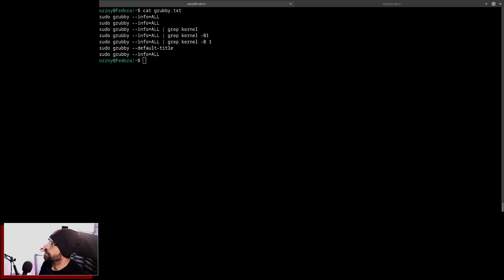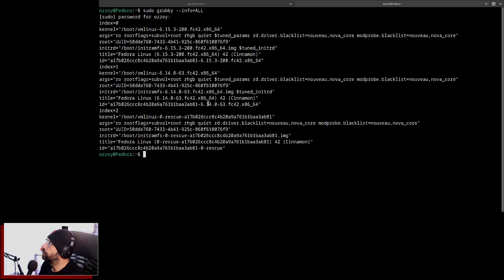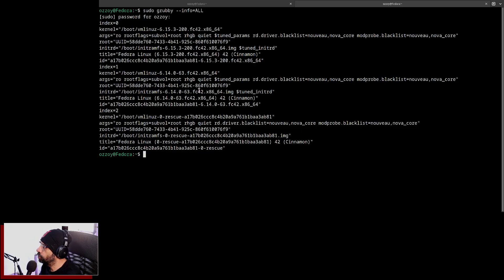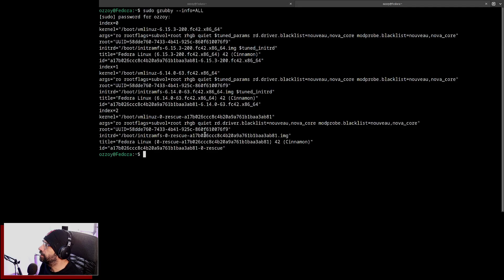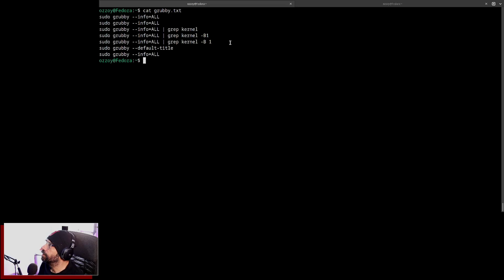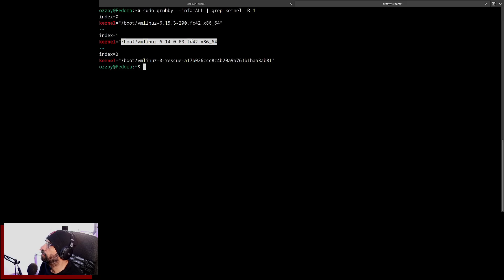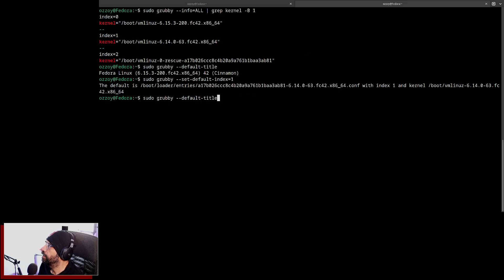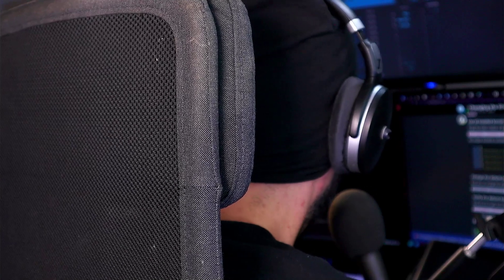How to Change the Default Linux Kernel (The Easy Way!)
Want to boot with a different Linux kernel version by default? In this quick and clear tutorial, I’ll show you exactly how to select and set a different default kernel using GRUB on any Linux distro that supports it — like Ubuntu, CentOS, Debian, Fedora, RHEL, and more. Whether you're troubleshooting, optimizing, or testing, this method works fast and safe!

📌 In this video:

Check your installed kernels

Set your preferred kernel as default

Update GRUB config properly

Reboot and verify it works

👉 Perfect for sysadmins, devs, and Linux beginners!